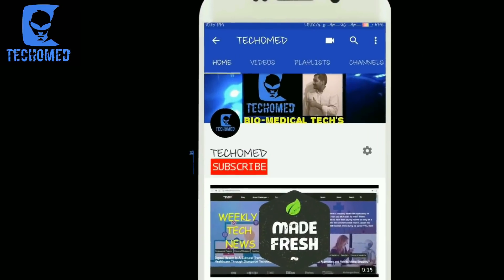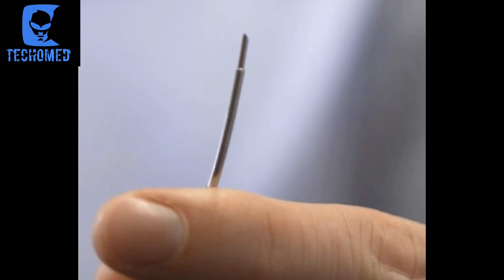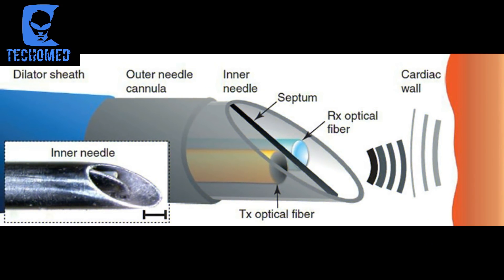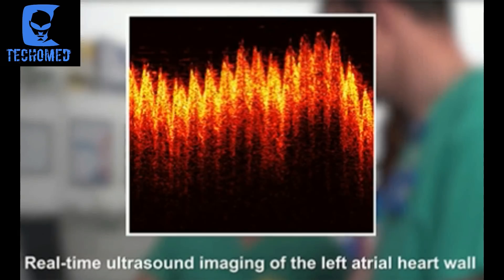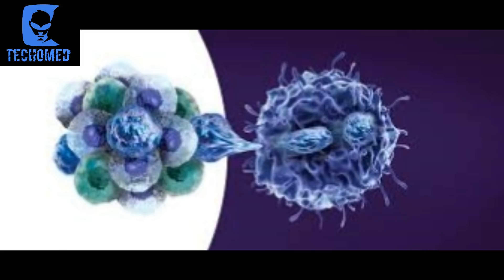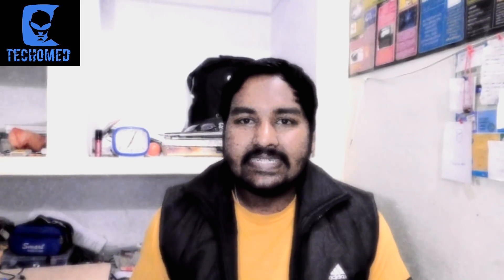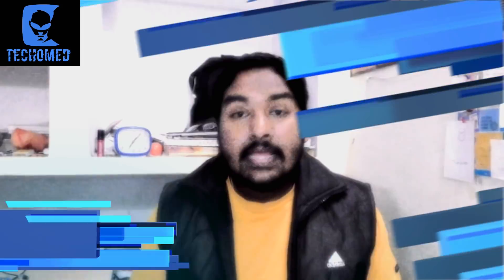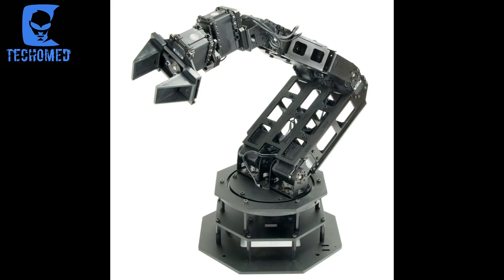BIOMEDICAL TECH NEWS #11 || BIOMEDICAL TECH NOTICIAS #11 || [TECHOMED] - ENGLISH VERSION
HELLO GUYS,
In this video we had a exposure towards the weekly updates from the Bio-Medical society in the form of news series.

1) Ultrasound Imaging Needle Set to Transform Heart Surgery

2)   Nanoparticles Laden with Tapeworm Drug Stop Activity of Cancer Stem Cells

3) Vibrator Detects Protein Biomarkers of Disease, Already Tried as Concussion Detector

4) RICOH MEG Magnetoencephalography System Wins FDA Clearance

5)Amputees Move Robotic Arms by Power of Thought

If you have any queries regarding any of these articles or any suggestions you wanna give are always welcome just give it in the comment section.